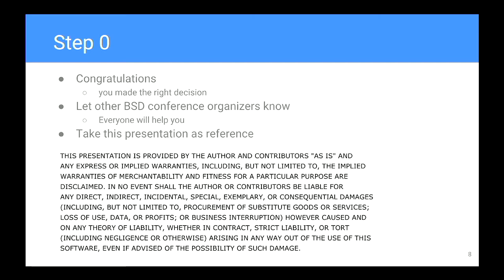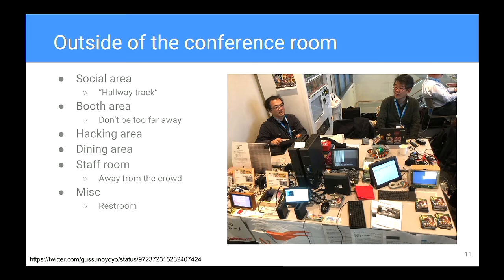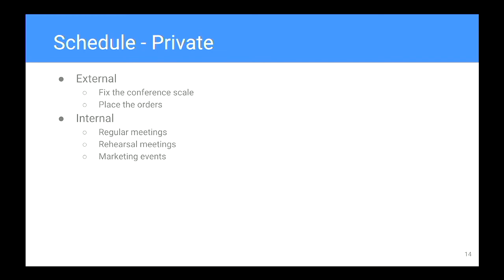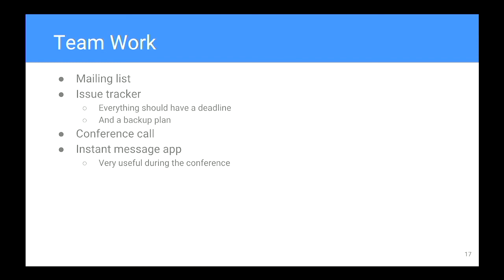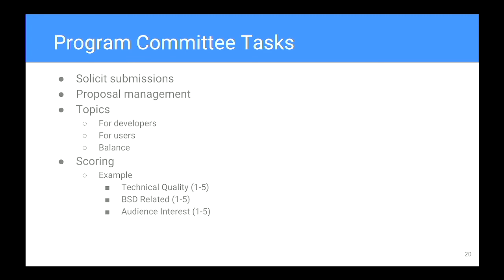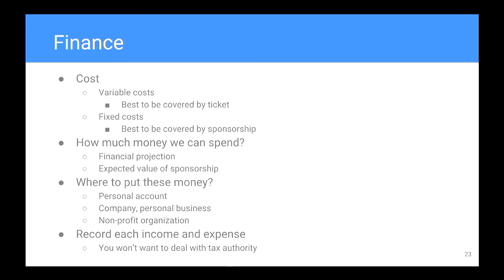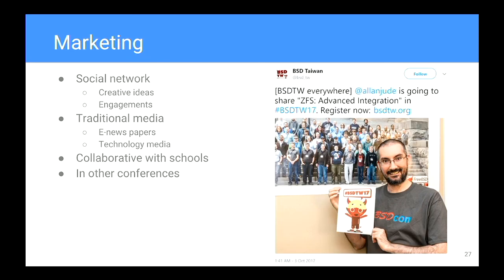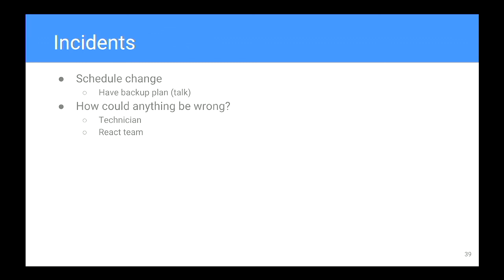Li-Wen Hsu: How to bootstrap a BSD conference -- BSDCan 2018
In this talk we will share everything before/during/after a BSD conference and the secret behind the scenes. We will also talk about what we learned from other conferences.

In 2017, we hold a whole new BSD conference in Asia. We choose Taipei, Taiwan because it is the birthplace of AsiaBSDCon in 2004. The plan was started in late March and everything happened in 8 months. We recruited a small but powerful group of experience conference volunteers and had a good conference for the first year.

We hope these experiences and ideas can help existing conference toward an even better level, and encourage people hold more BSD conferences.